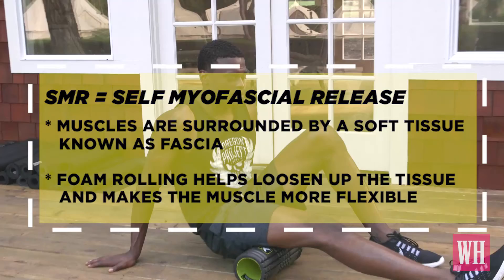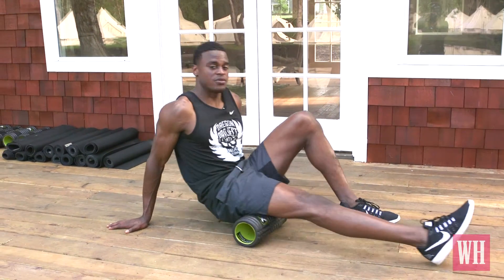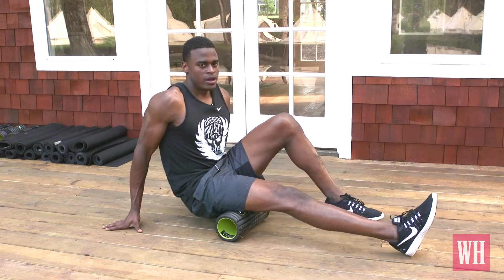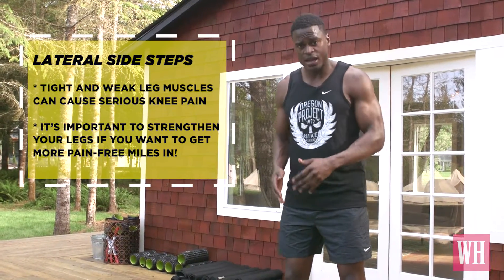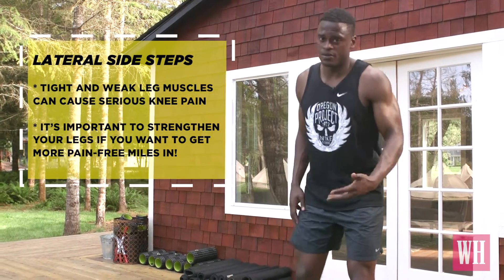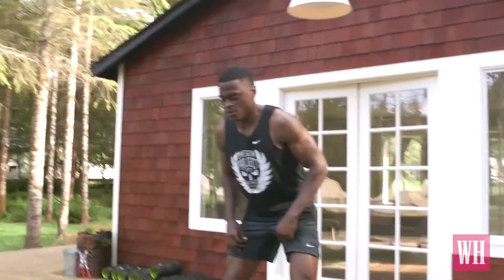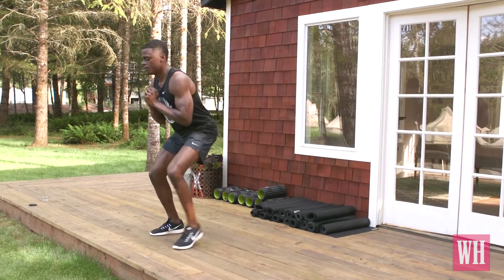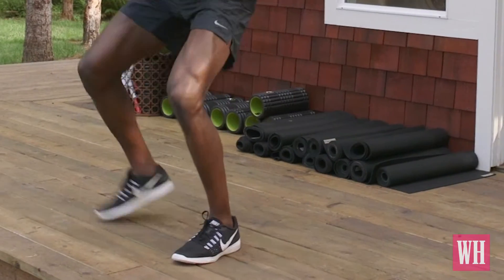3 Moves To Combat Running Pains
Nike+ Coach and health consultant, Joe Holder (@OchoSystem), shows us a few moves to take care of the aches and pains runners often get.  We've got two words for you...foam roller.